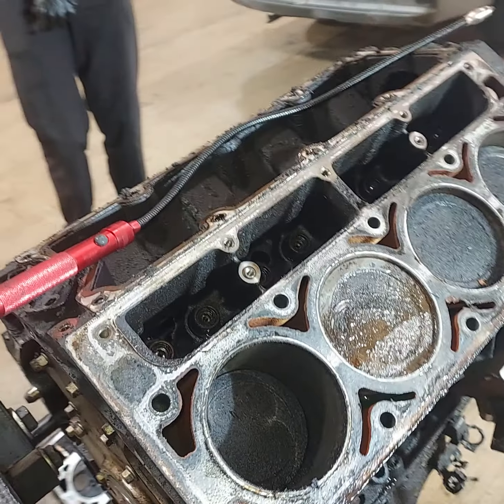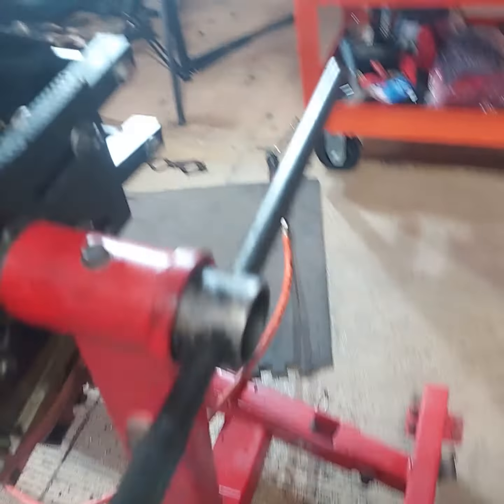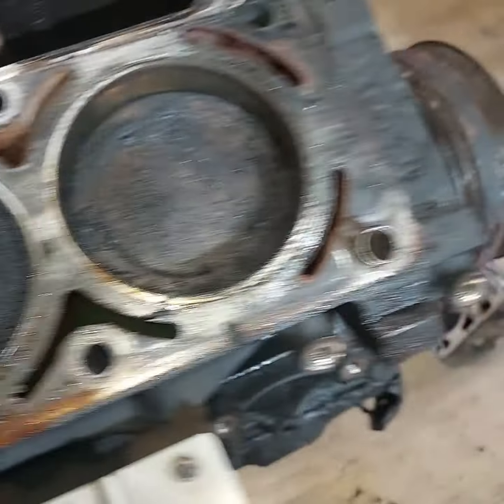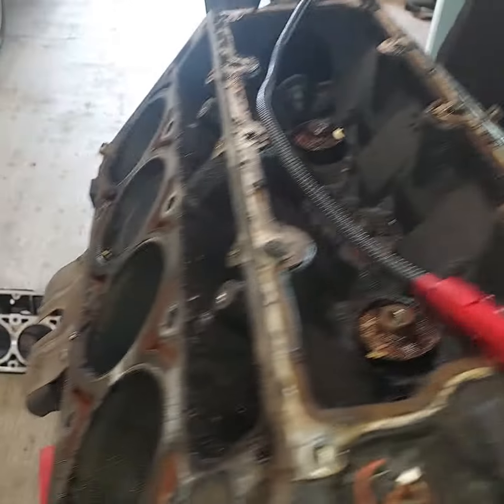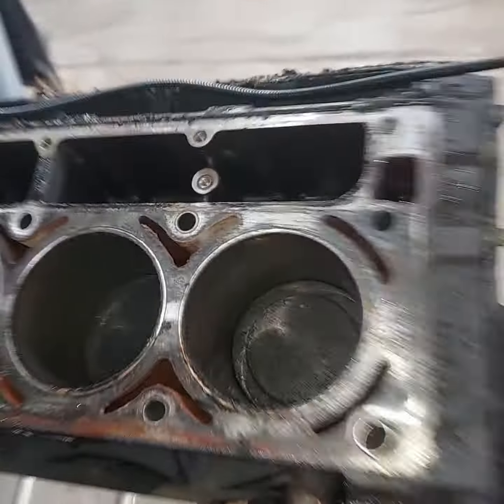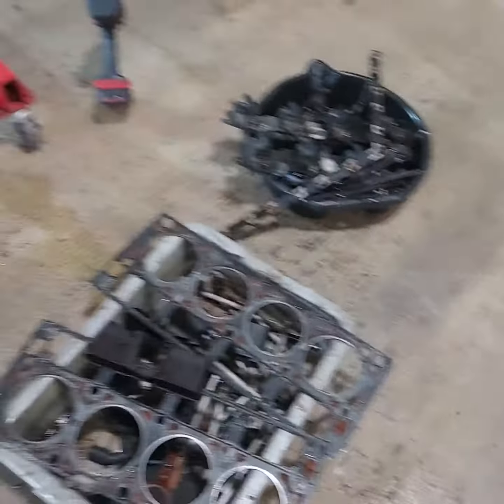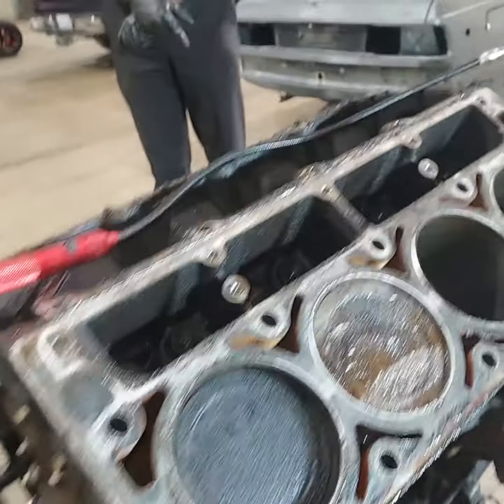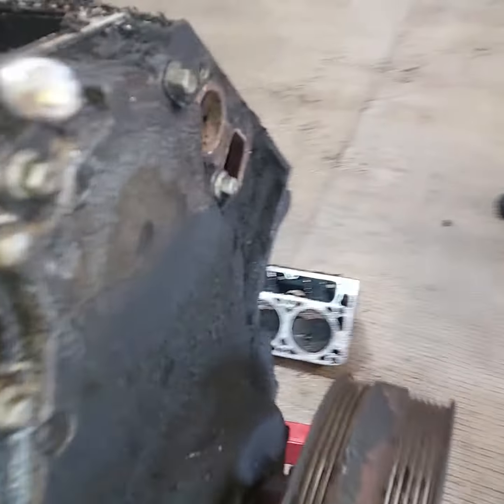2001 Chevy Suburban Engine Has a Broke Rod!!serpentine